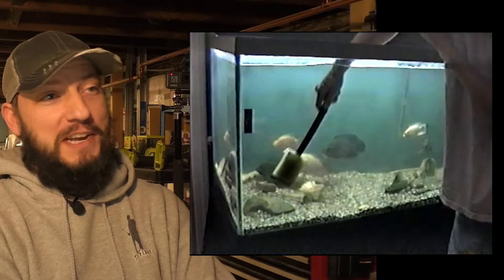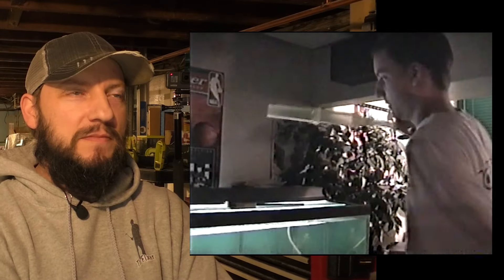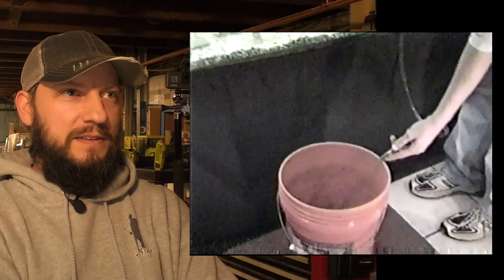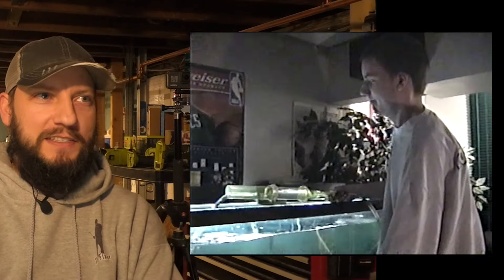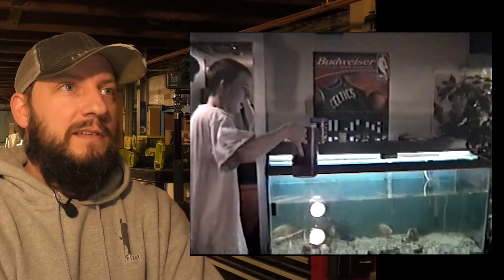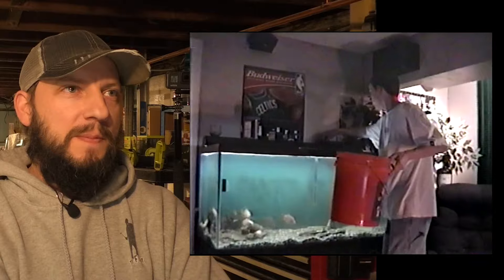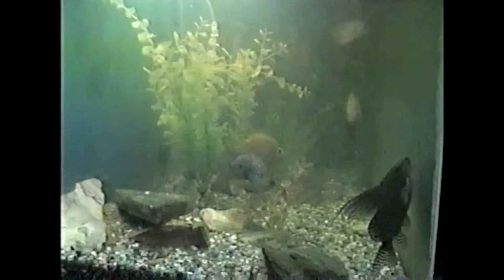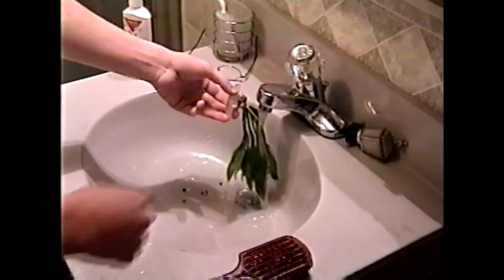Let's Watch My First How-to Video Ever | VHS Exclusive!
I want to send a huge thank you out to all of my subscribers.  The past 7 years have been amazing and I wouldn't be here without you!  As a thank you I wanted to share my very first how-to video.  I hope you enjoy it.  Thank you again! 😁👍